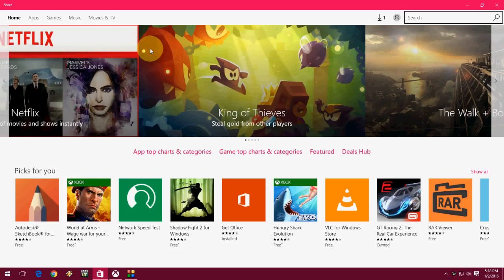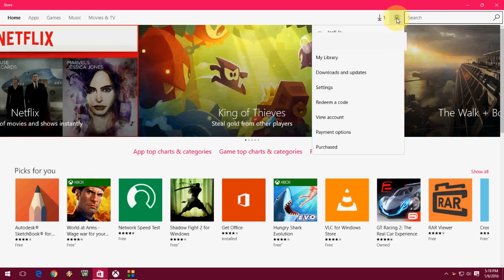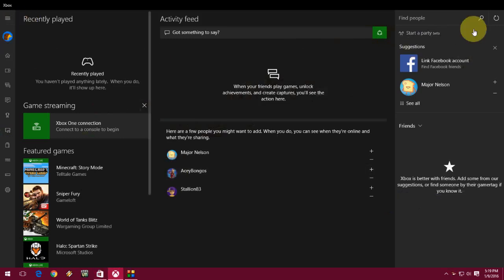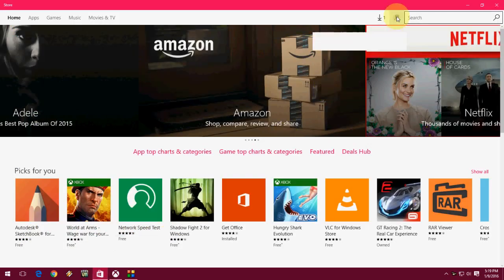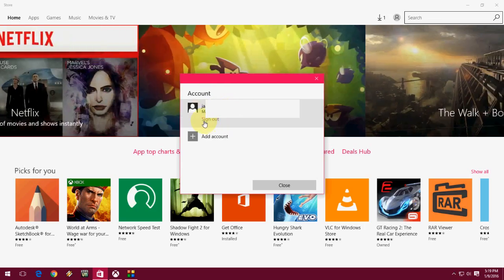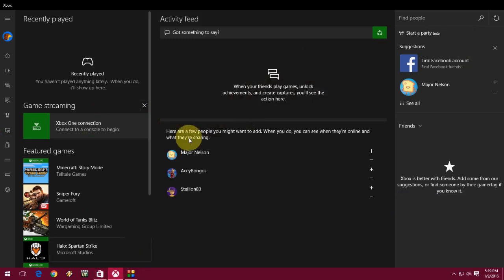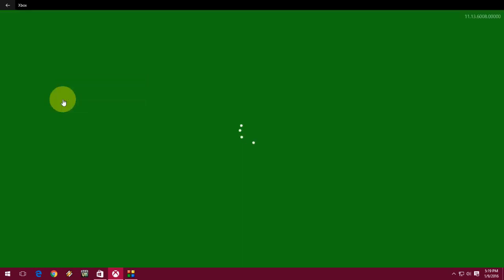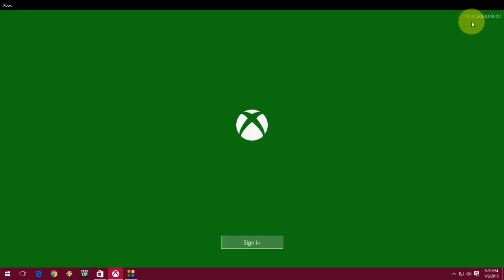How to Sign out from Microsoft ID in Windows PC (8,8.1 & 10)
How to Sign out Microsoft ID from apps and services in windows 8, windows 8.1 and windows 10